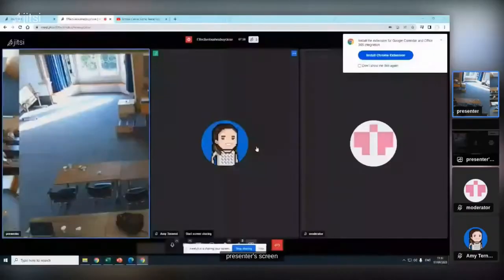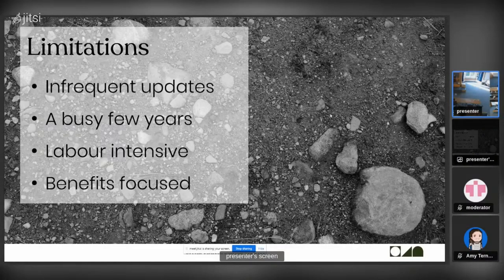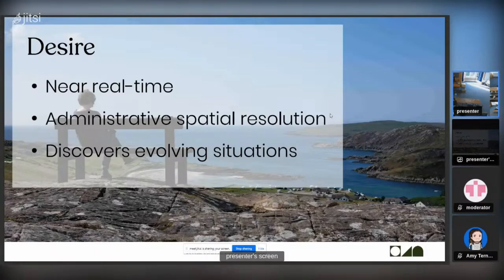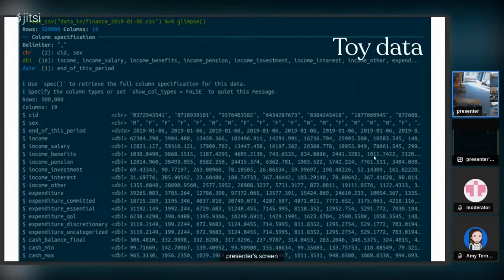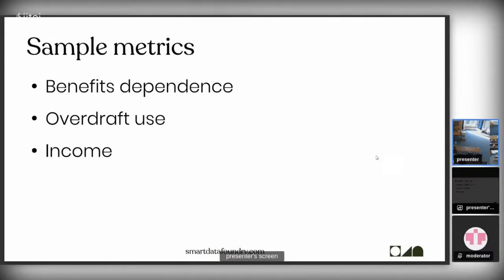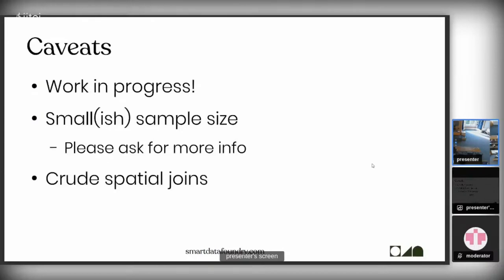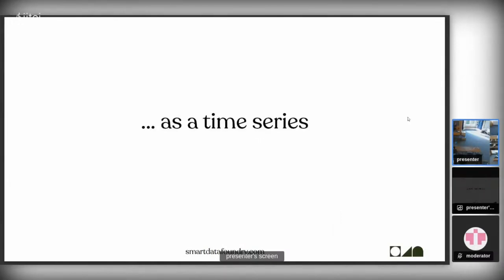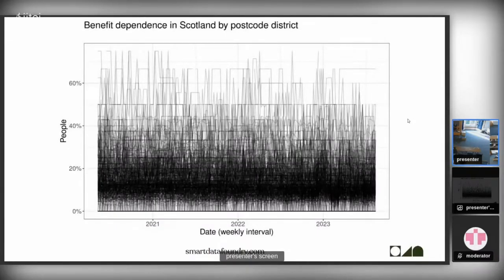Beyond the *IMD filling the gap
Mike Spencer [Smart Data Foundry]